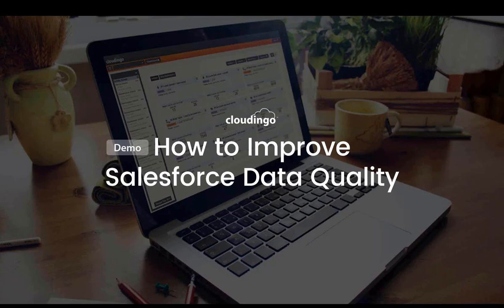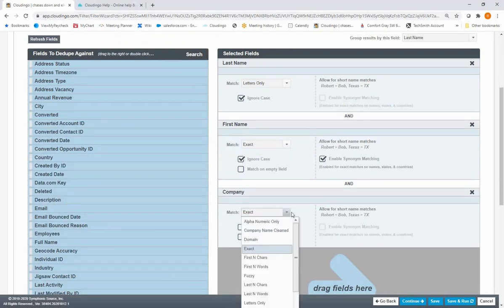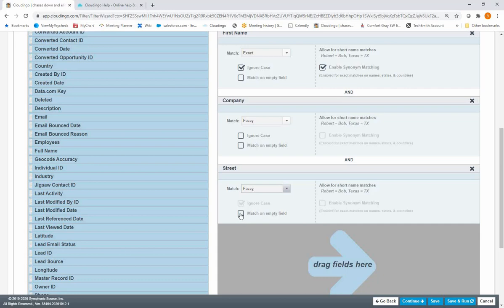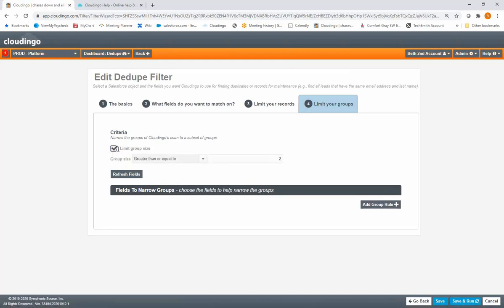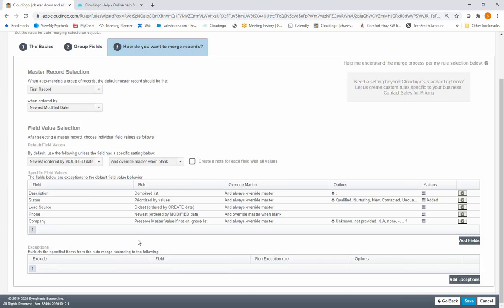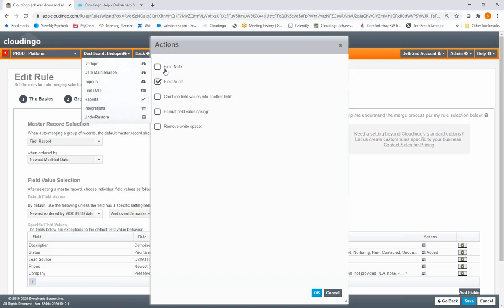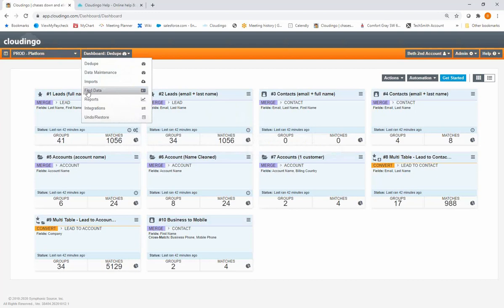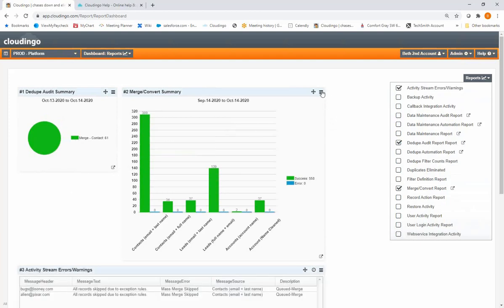How to improve Salesforce data quality - Cloudingo demo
Please note that this video showcases an older version of Cloudingo’s interface.

Dirty data causes havoc within your Salesforce org. It confuses, hinders productivity, and frustrates users.

In this video, we'll show you how to deduplicate and merge duplicate records in Salesforce, how to import data to Salesforce without creating duplicates, ways to standardize and update Salesforce records in bulk, and more with Cloudingo.

Cloudingo helps clean up your org and keeps it clean so your customer data is trustworthy and your team happy.